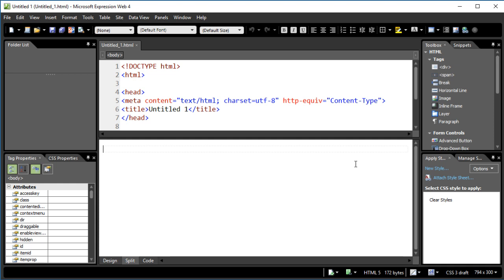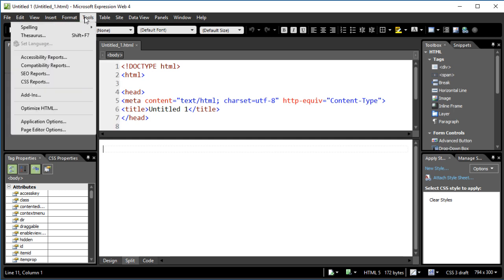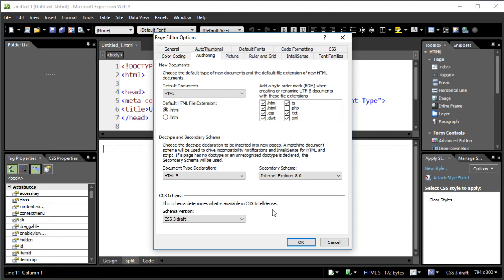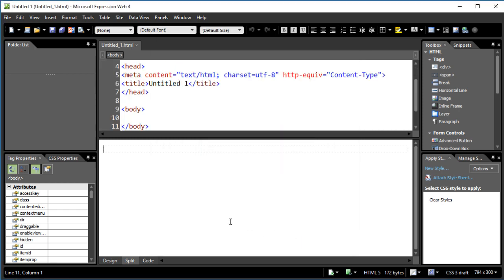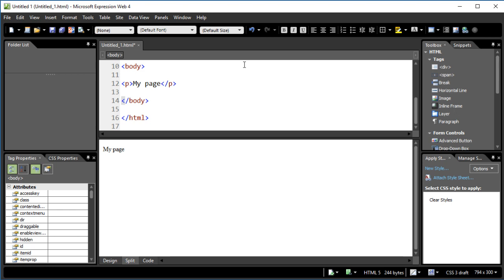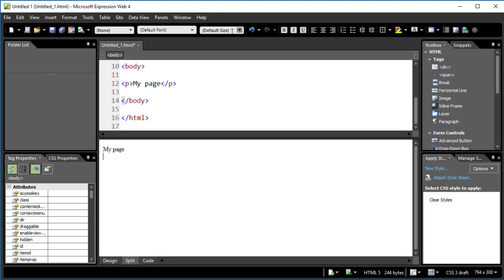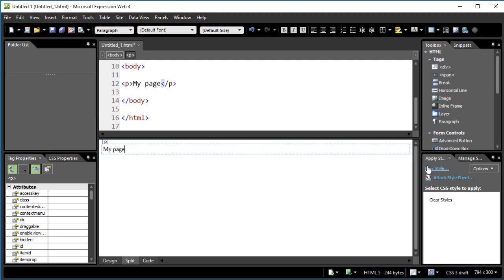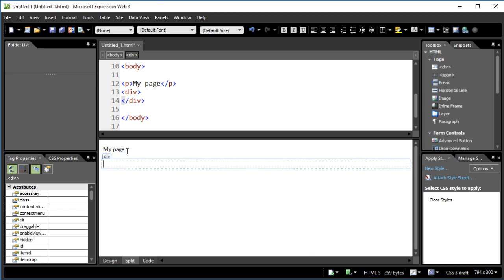Configuring Expression Web to Create Pages Using HTML5 and CSS3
An introduction to Microsoft Expression Web, including how to change the default settings to create pages using HTML5 and CSS3.